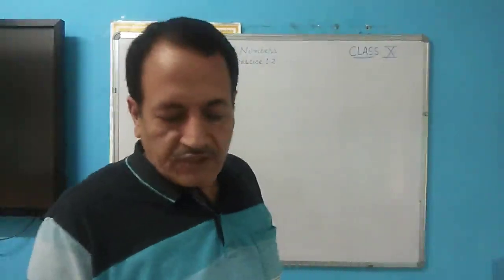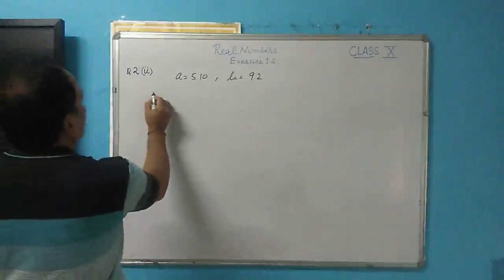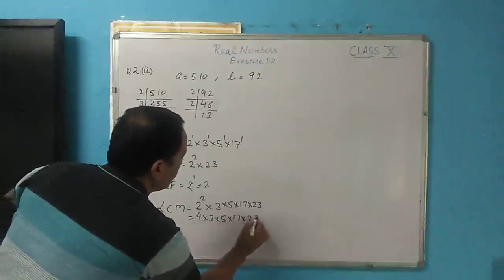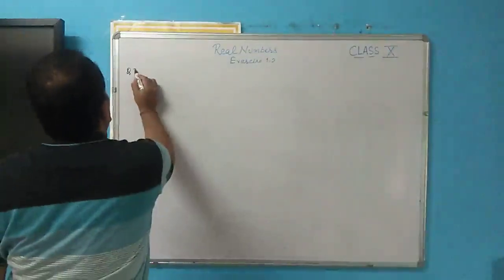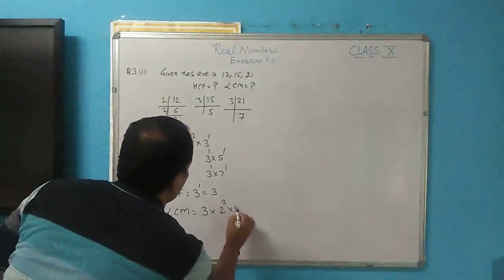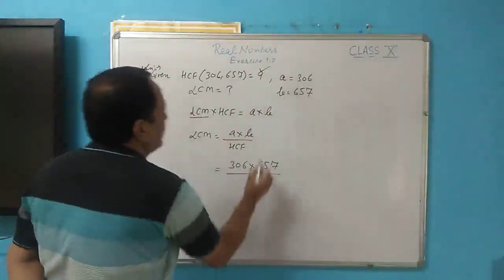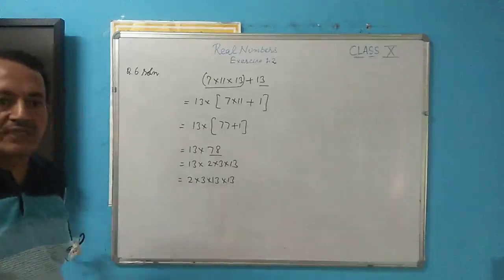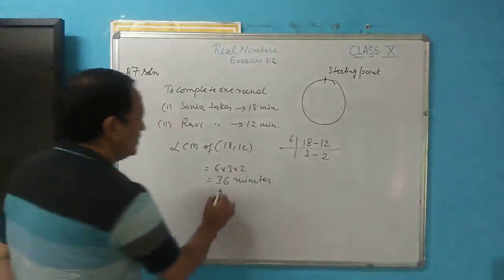Applications of fundamental them of arithmetic Exercise 1.2